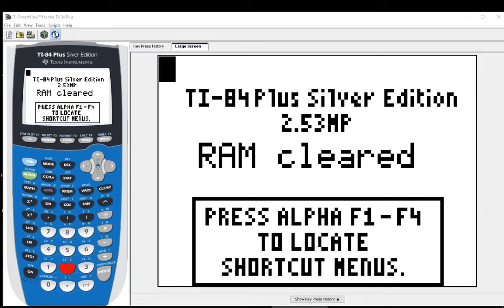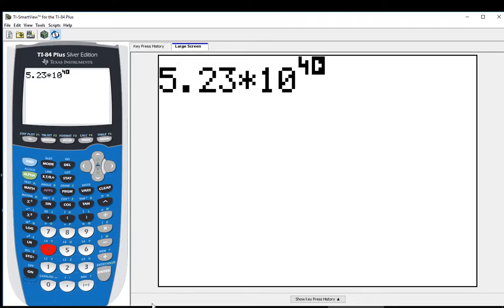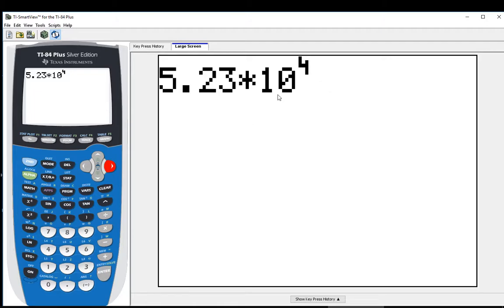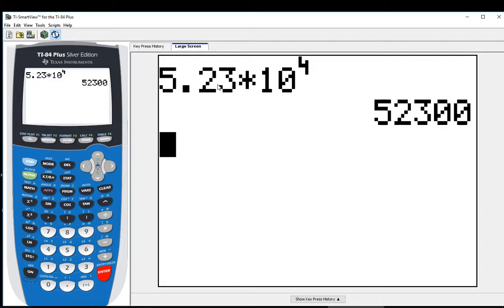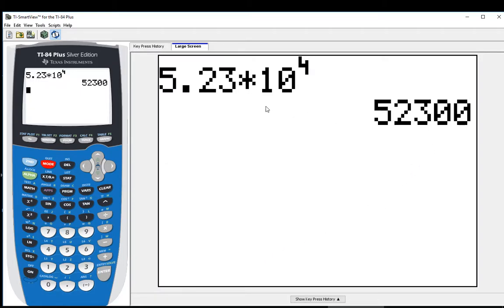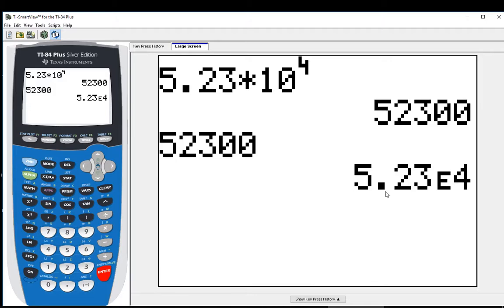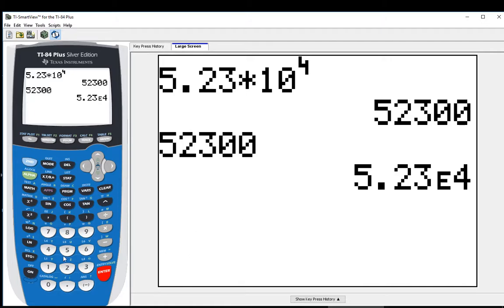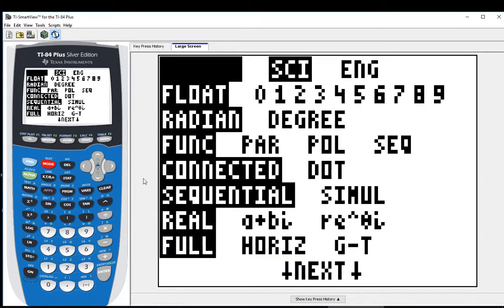Ti-84 Skills - Scientific Notation - review and calculator settings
This video discussed scientific notation and how the graphing calculator handles numbers in this form.